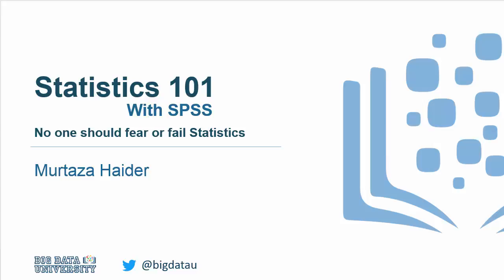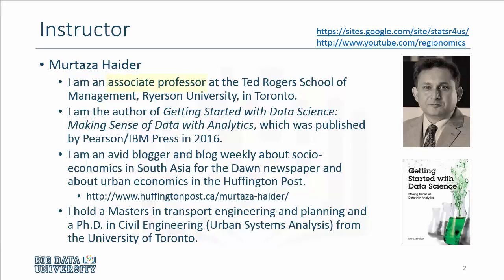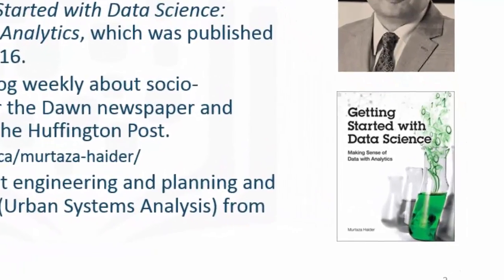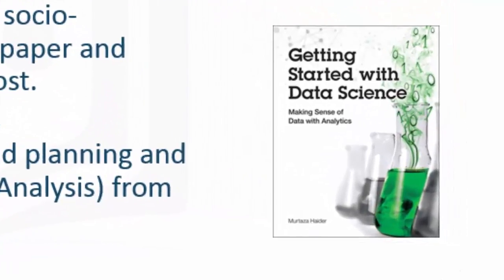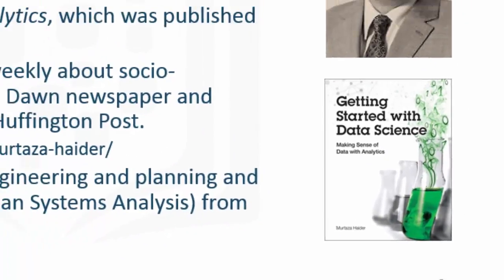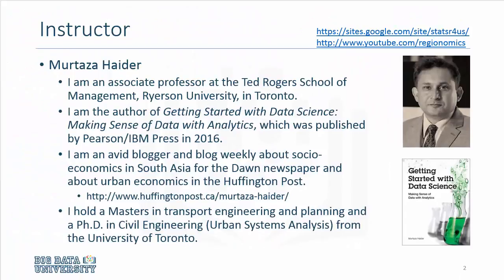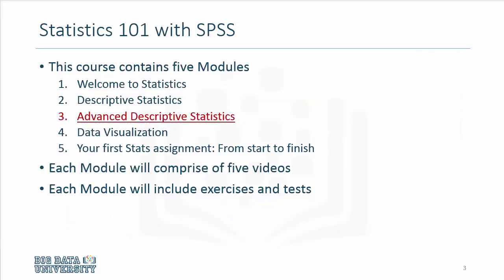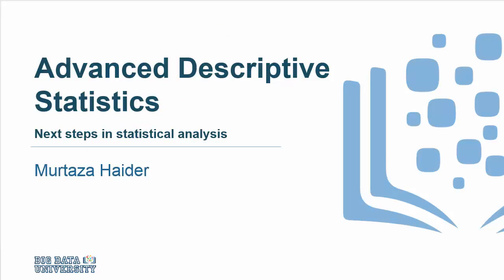Statistics 101 - Advanced Descriptive Statistics